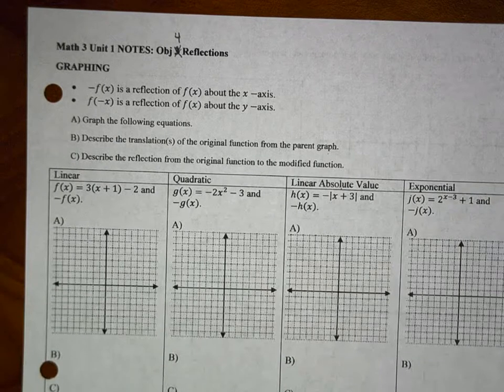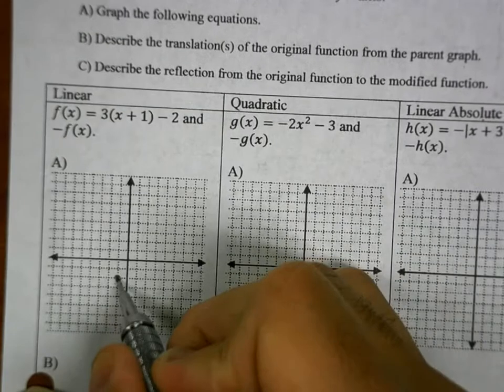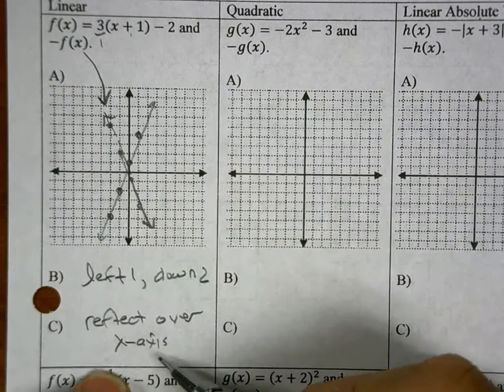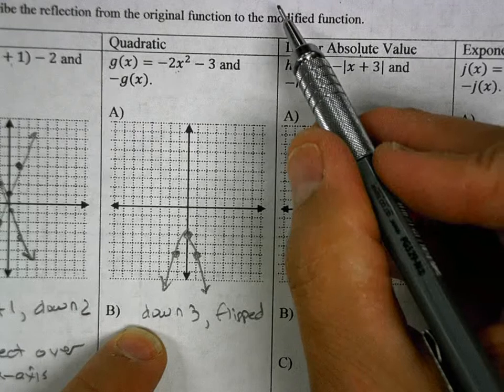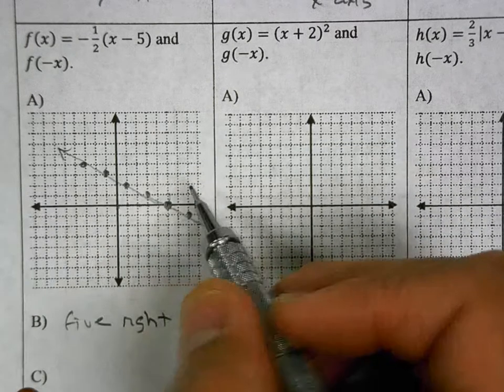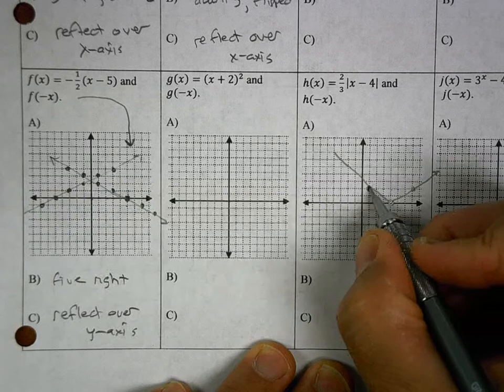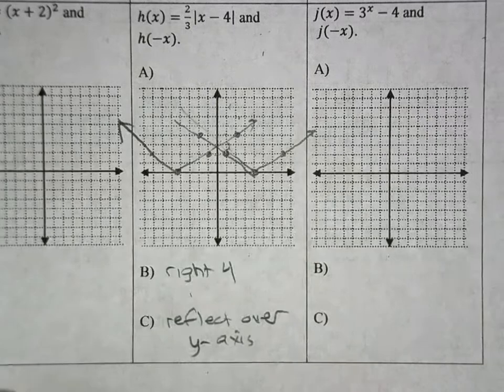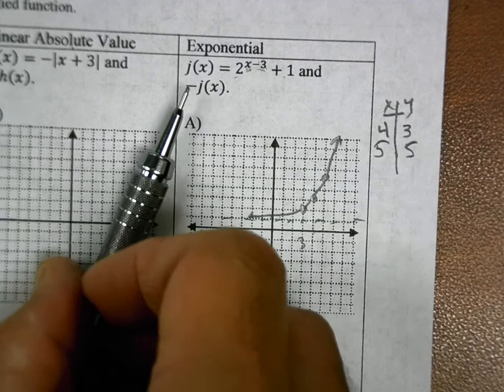Math 3 Unit 1.4 Kubose